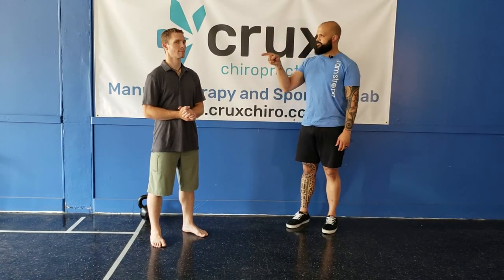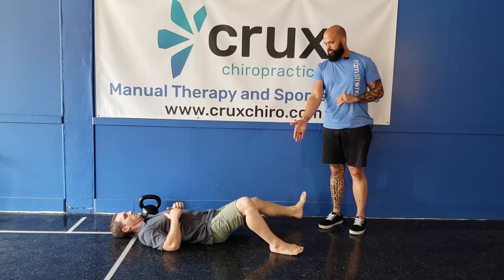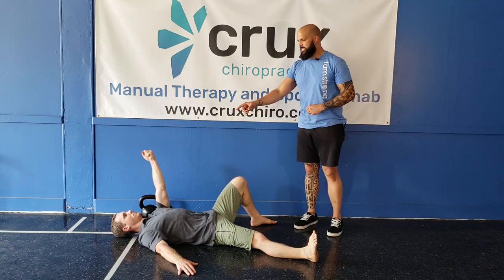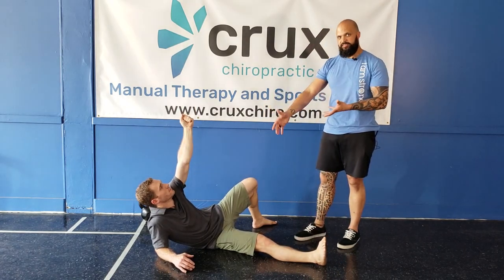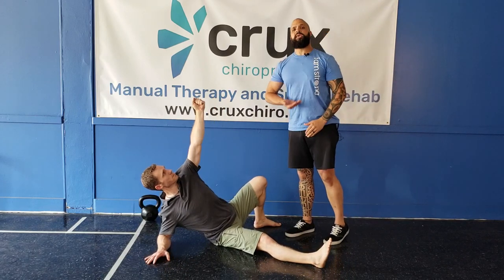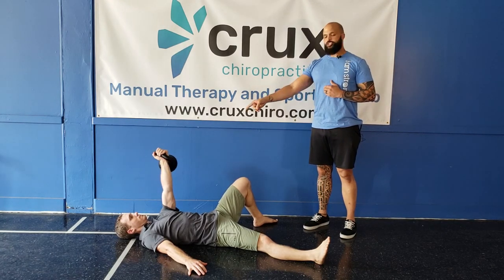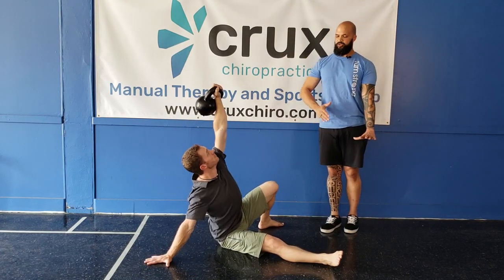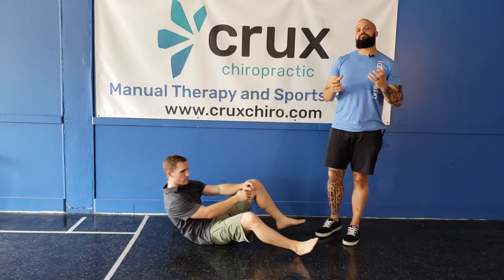Modified Turkish Get-Up with Screwdriver - Milwaukee Chiropractor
Milwaukee chiropractor and Crux Chiropractic team Dr. Stephen Sherman and Travis Owens demonstrate this version of the first three steps of the Turkish Get-Up.  This exercise helps activate the muscles of the rotator cuff and helps engage the shoulder stabilizers to improve or prevent shoulder pain, improve posture, and maximize stability. The weight used in this activity should be less than moderate. 5 reps of each variation shown is a great goal for your daily routine.
Stephen and Travis operate Crux Chiropractic, a sports rehab center in Shorewood, Wisconsin. They are passionate about getting you back to the activities you love.